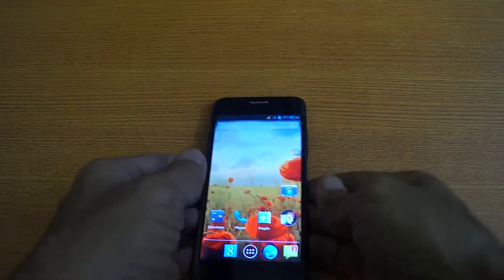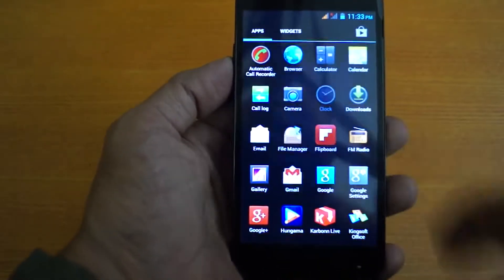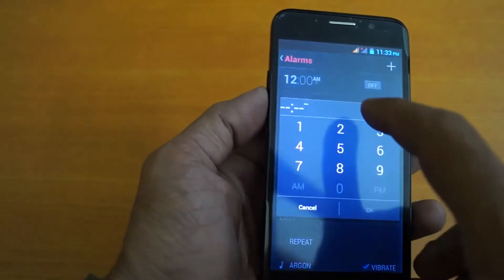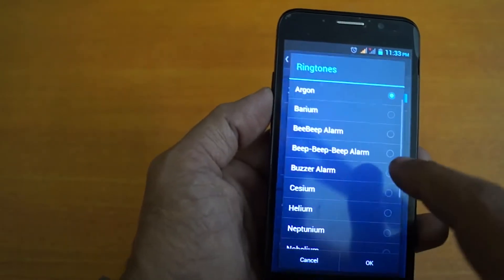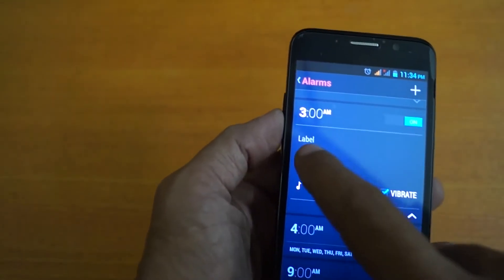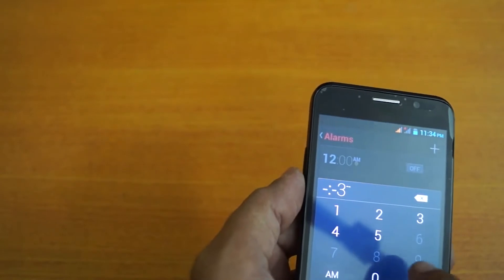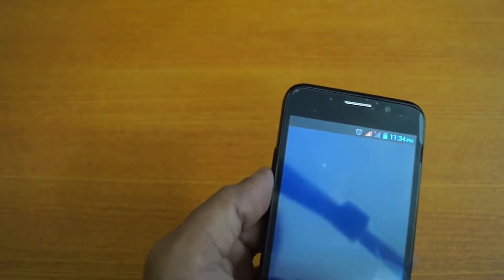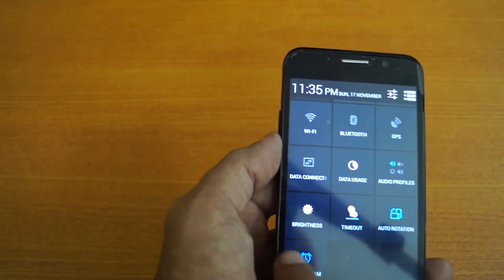How to set Alarm clock on androide phone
नमस्कार स्वागत है हमारे चैनल में

इस वीडियो में मैं बताने वाला हूं कि Android फोन में अलार्म कैसे सेट करते हैं